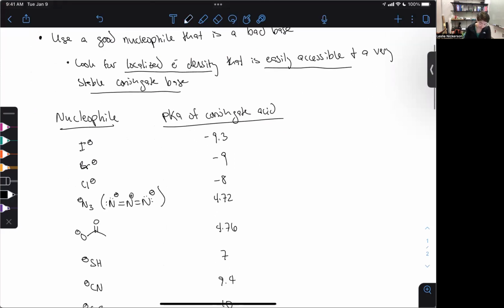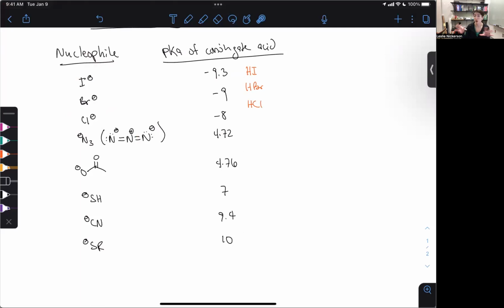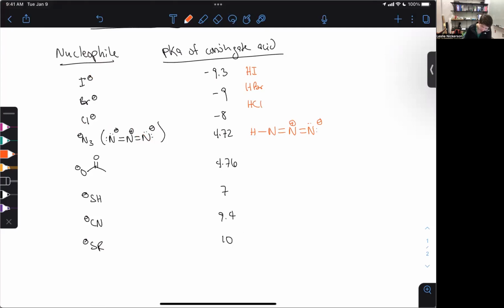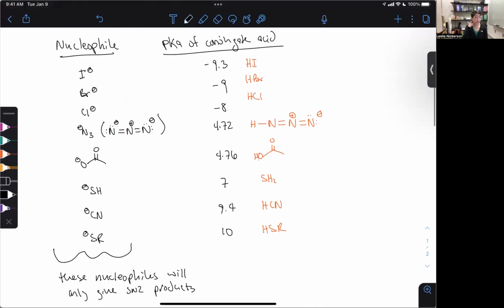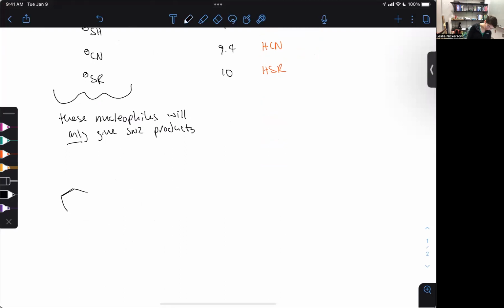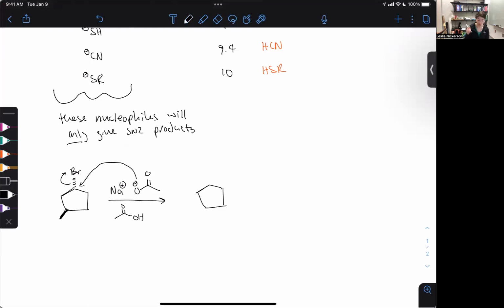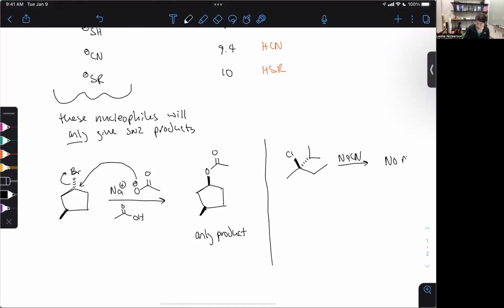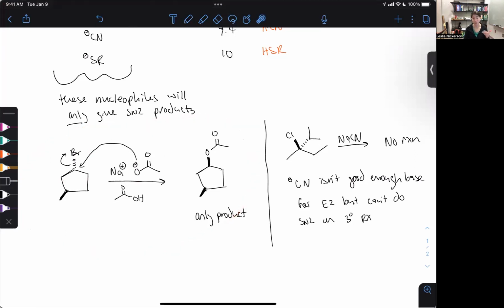How to Favor SN2 Products